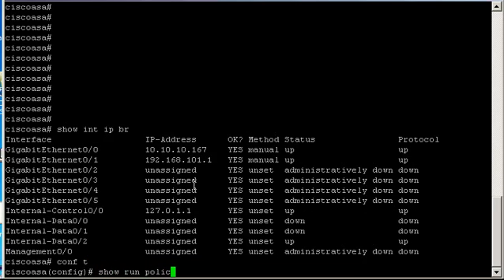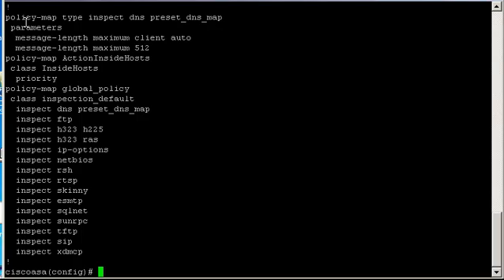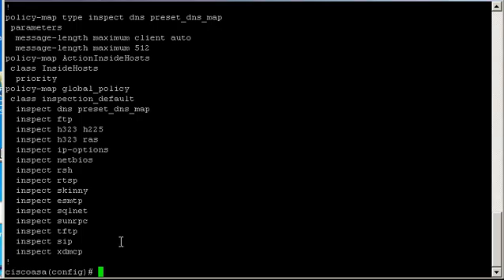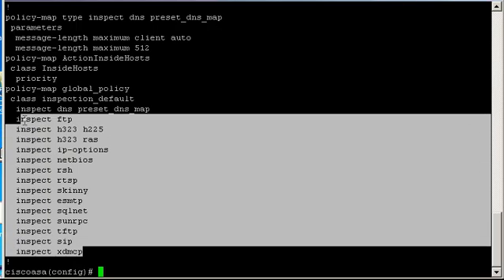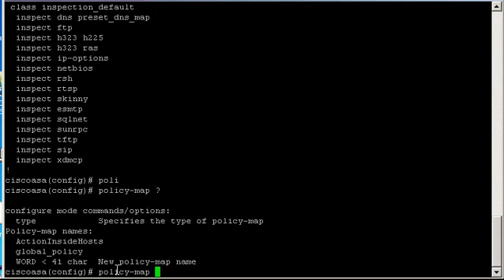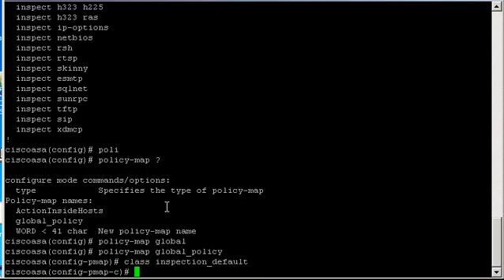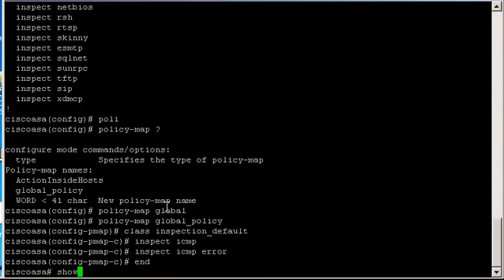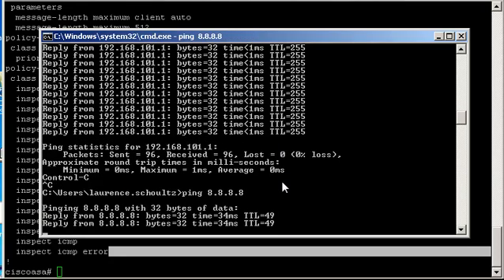Cisco ASA - Allow ICMP through your firewall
A quick video tutorial to show you how can you allow ICMP or 'ping' through your firewall. By default, this is turned off.

How can I allow ICMP traffic through ASA?
How can I allow ping traffic through ASA?

8.4 software